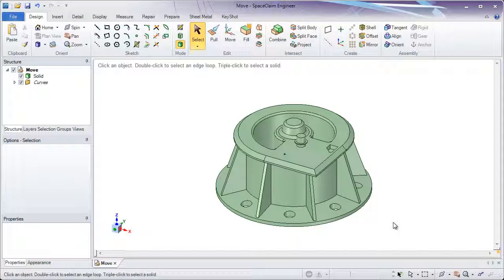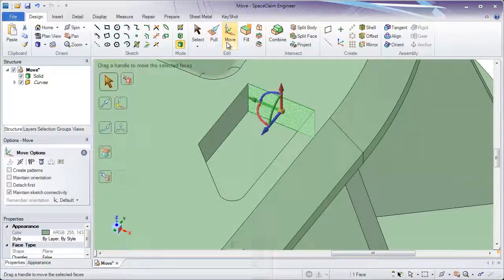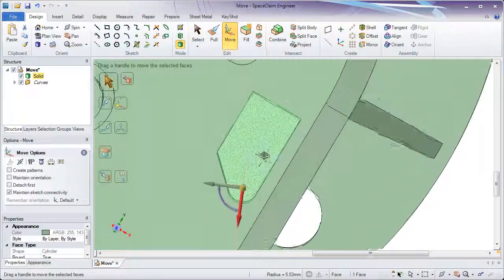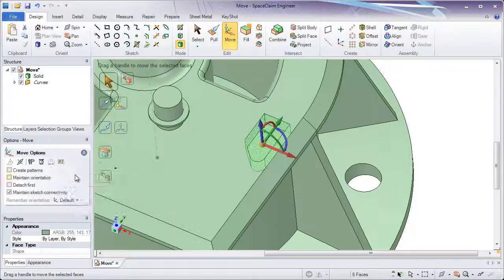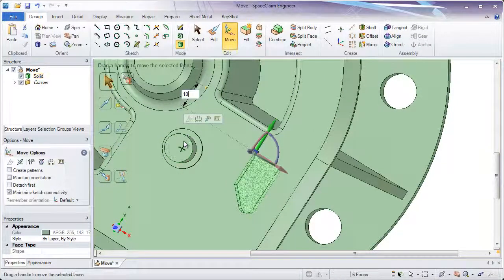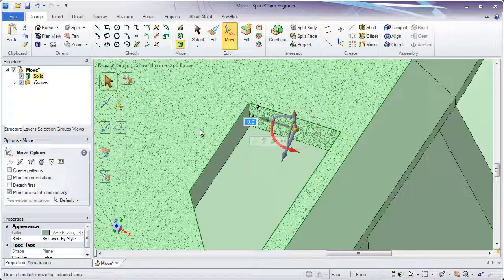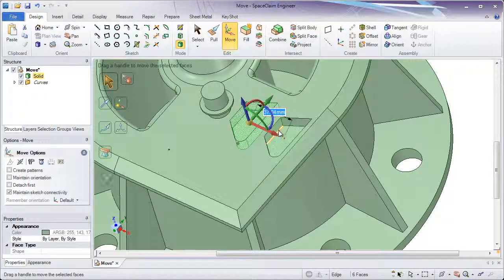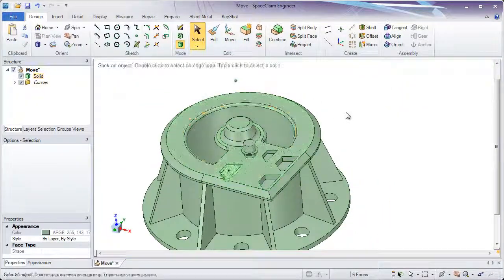Bài 5: SC Basic Move 2014 0